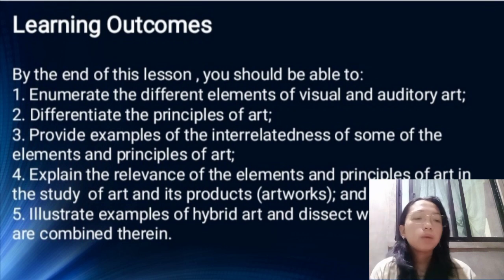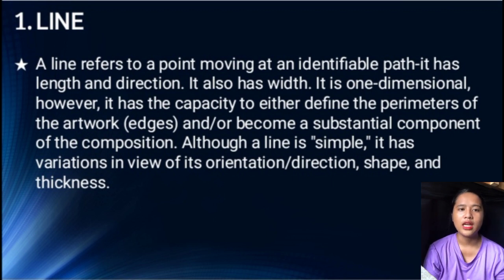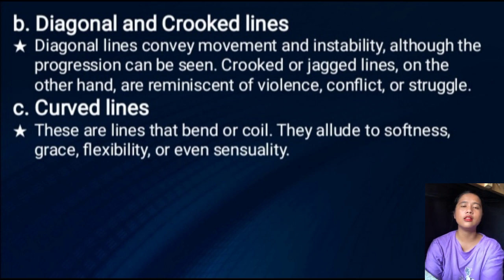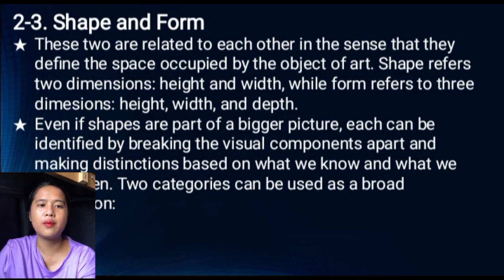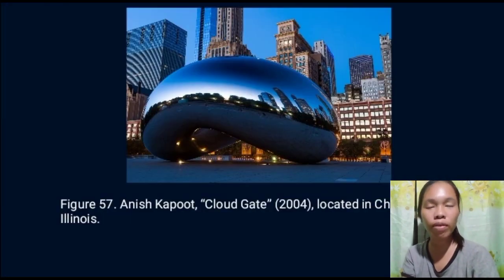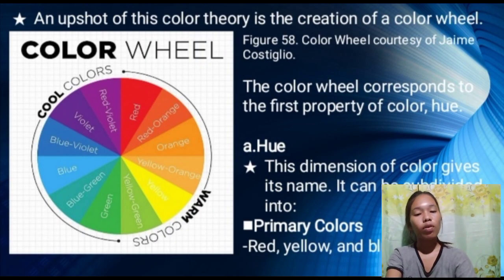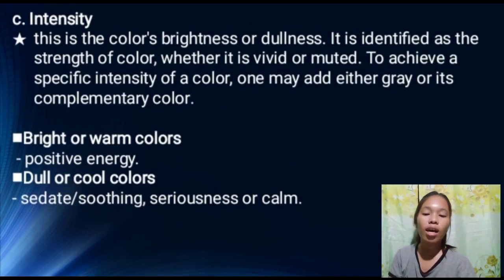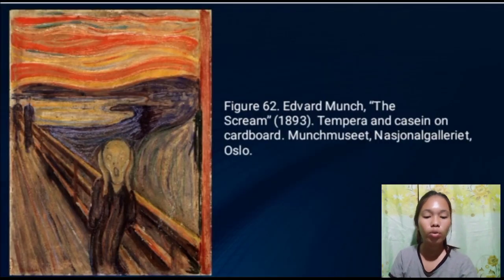Lesson 6 - Group 3